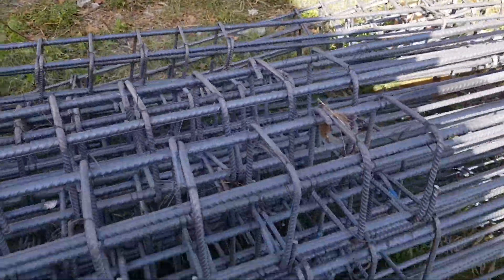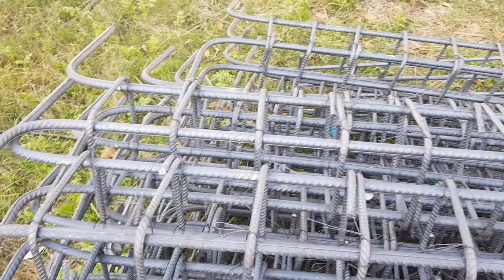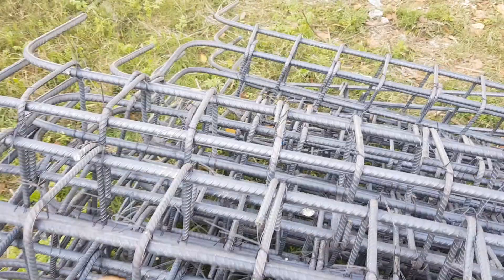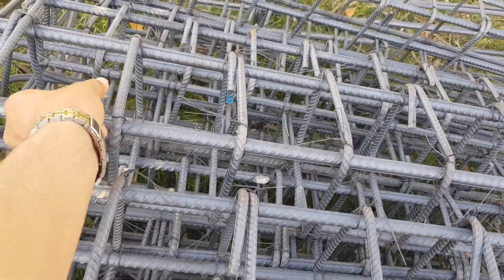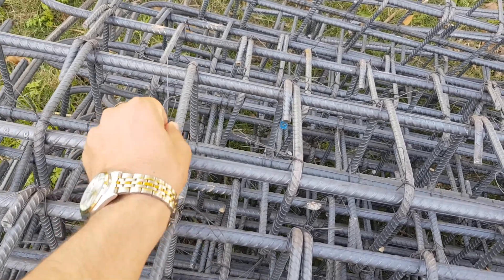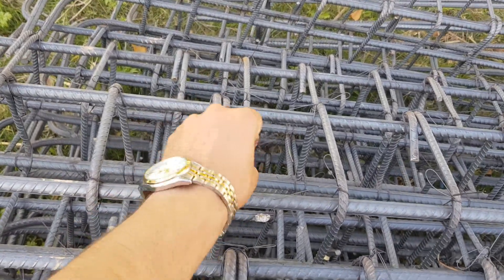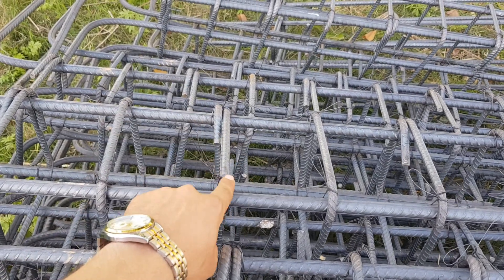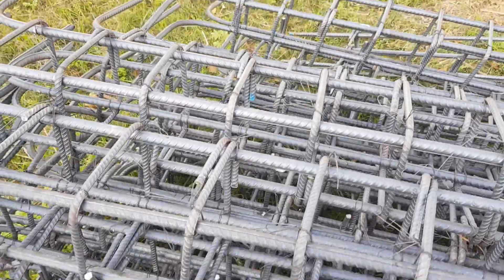what is Correct method of fixing binding wire in column reinforcement during house construction?